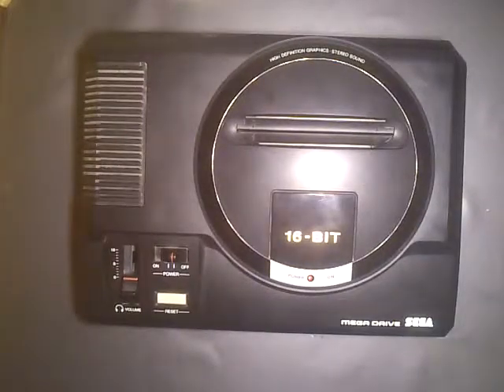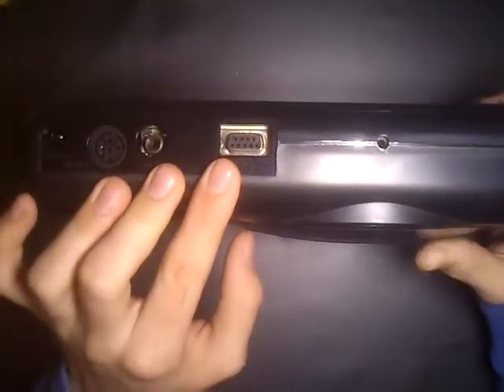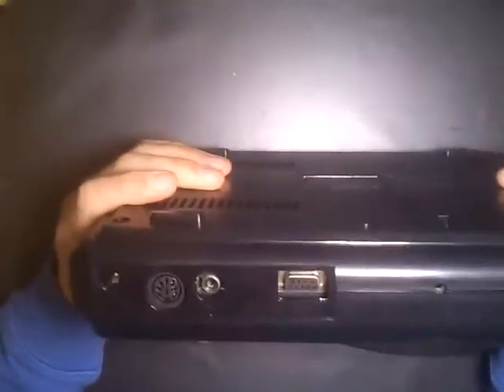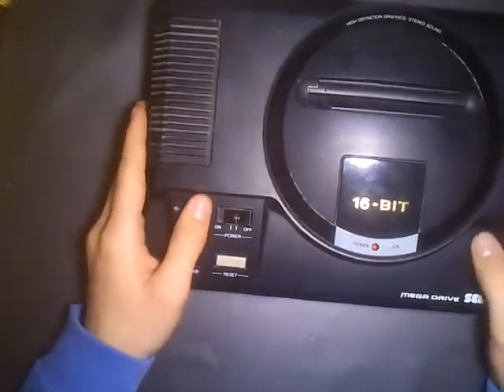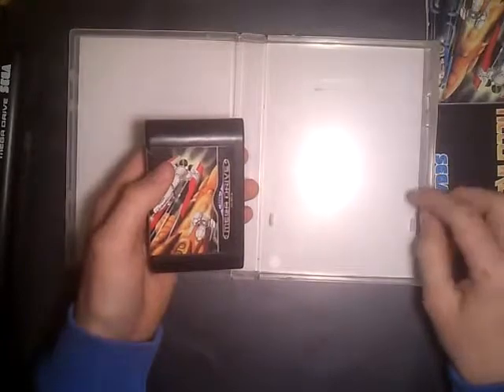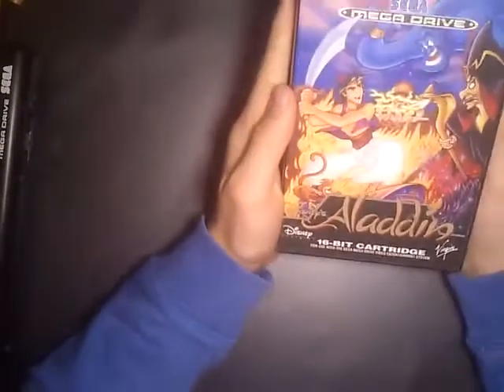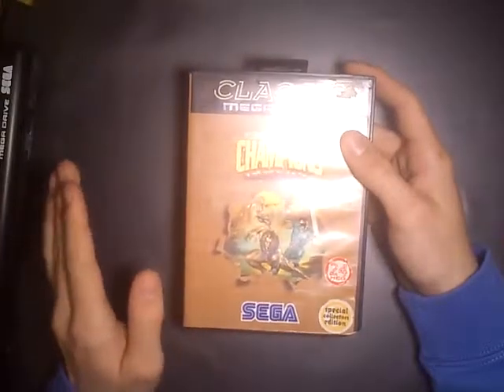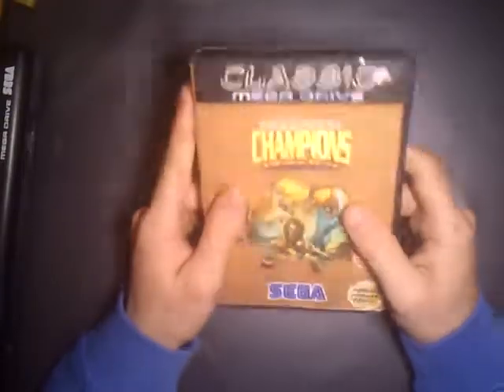Facts about genesis original from 1989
Sega genesis from 1989 europe releas